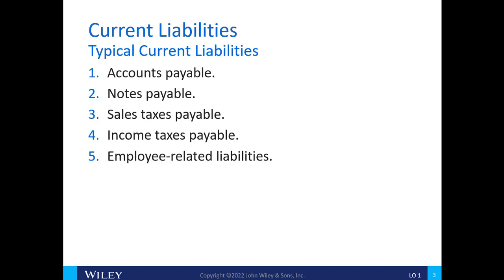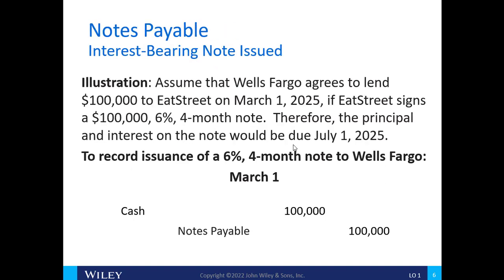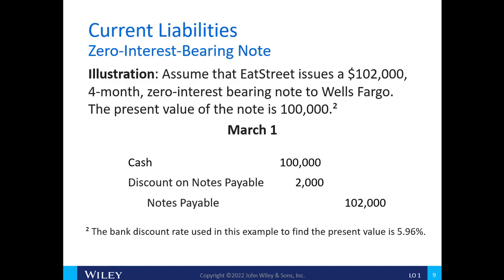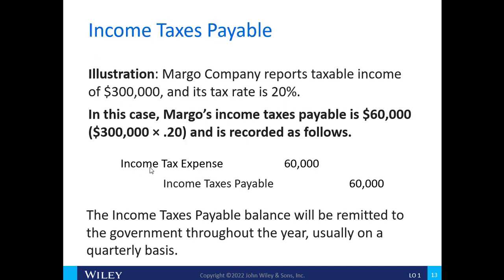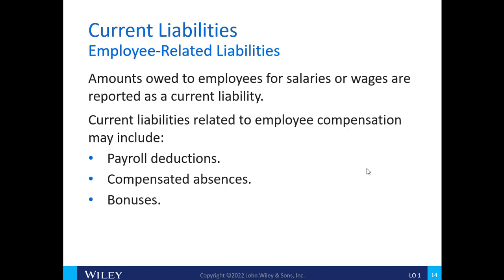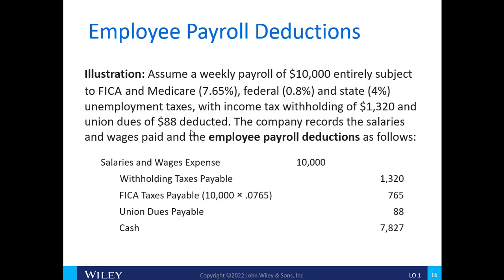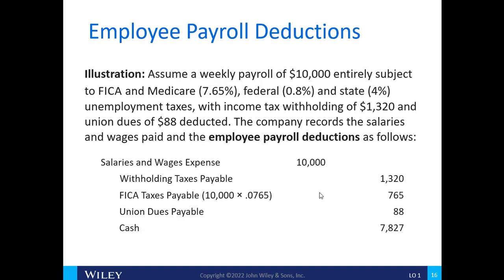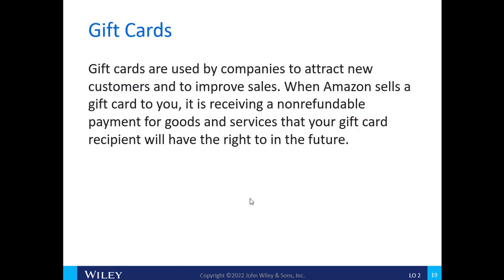Unit 4 Ch12 Current Liability Lecture